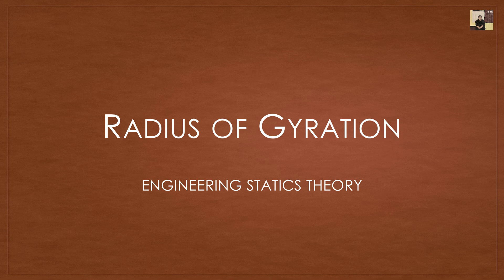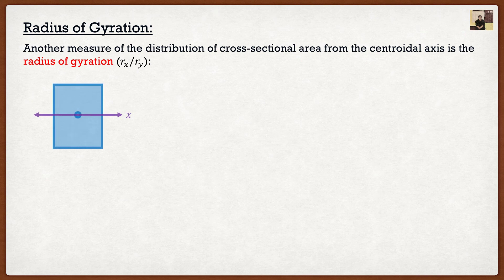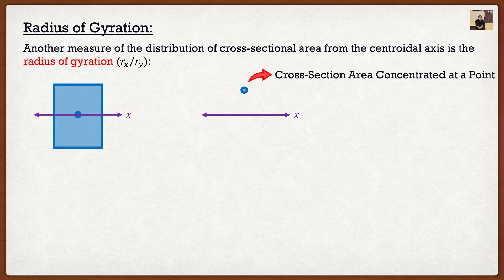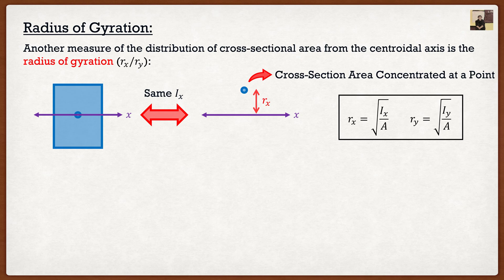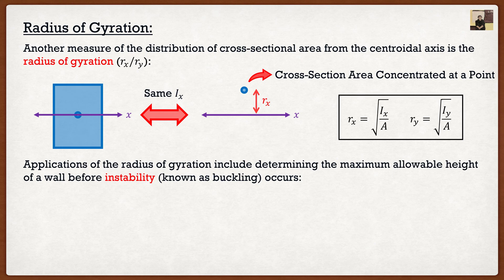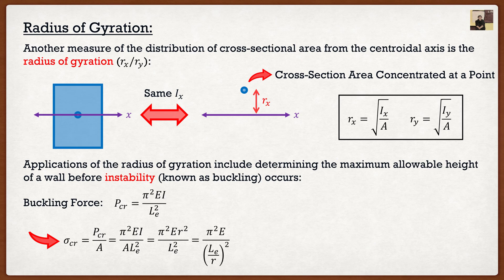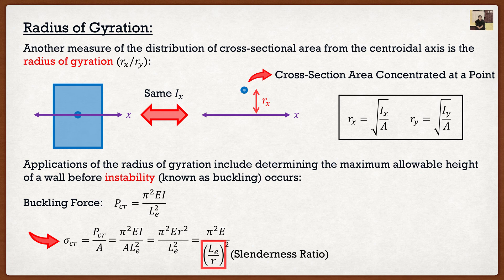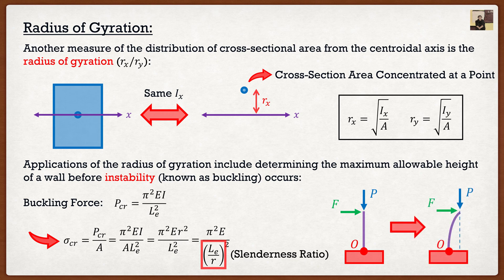Engineering Mechanics: Statics Theory | Radius of Gyration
Contents:
Introduction: (0:00)
Radius of Gyration: (0:08)